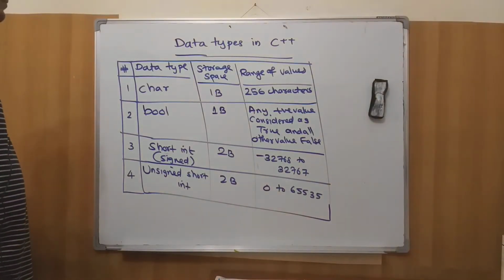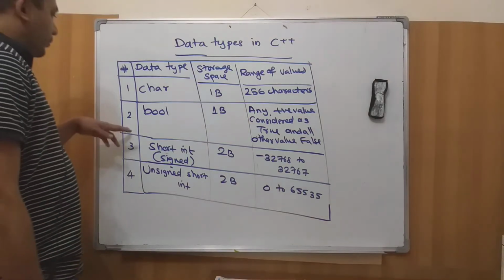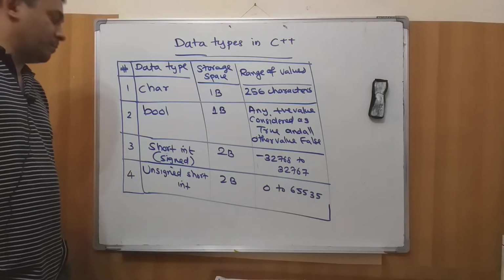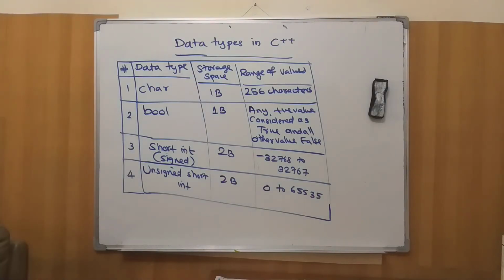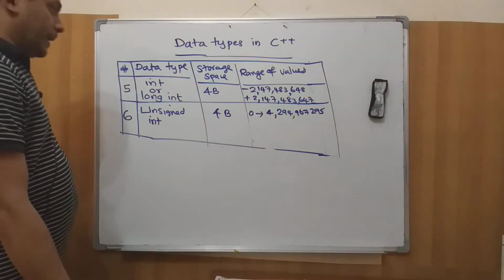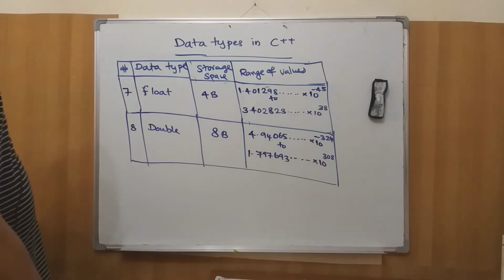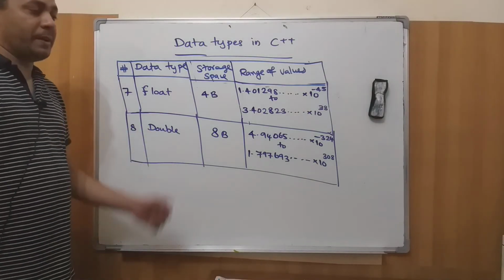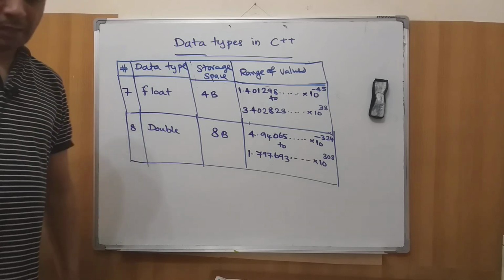Data types in C/C++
List all types of data used in C/C++.